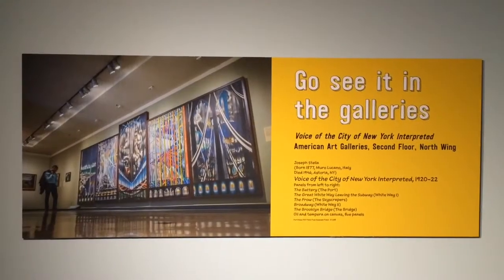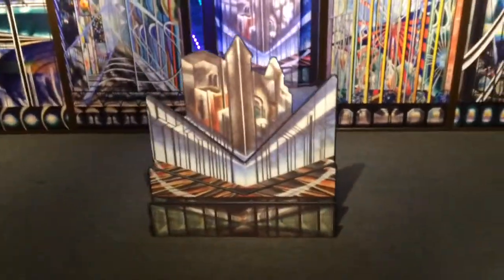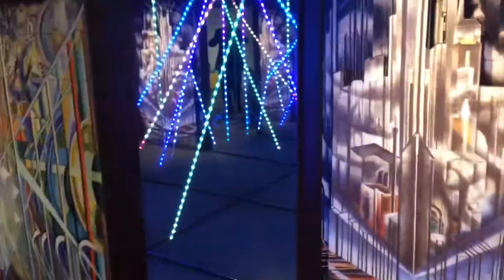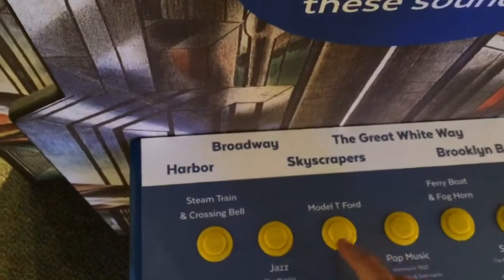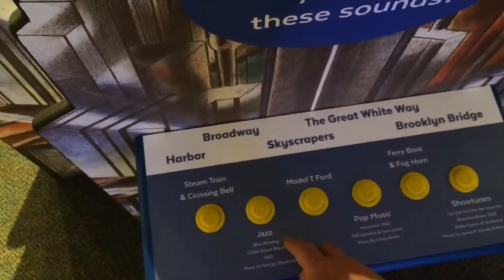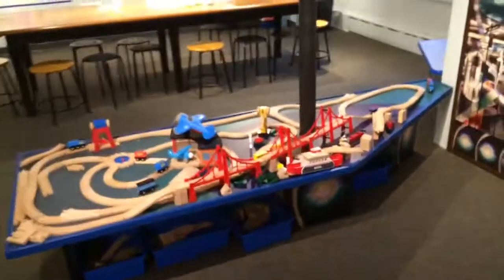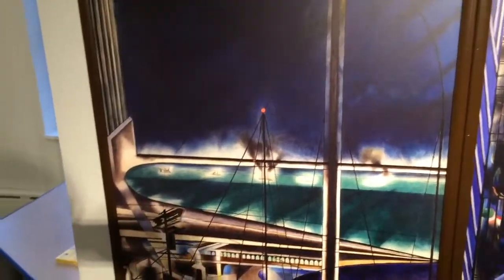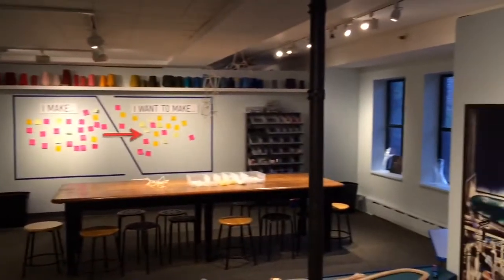The Voice of the City of New York Interpreted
Reinterpreting Joseph Stella's
"The Voice of the City of New York Interpreted", Newark Museum
Maker Space